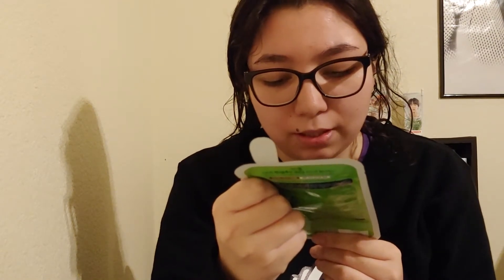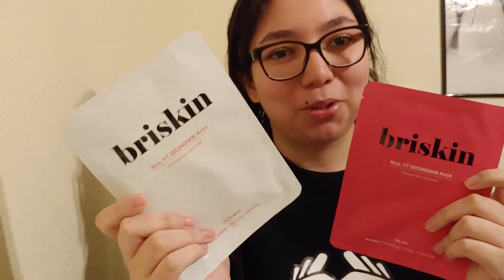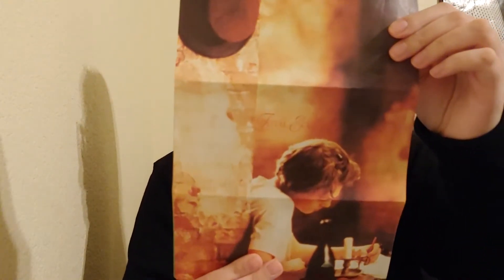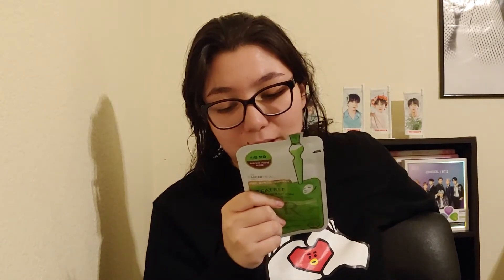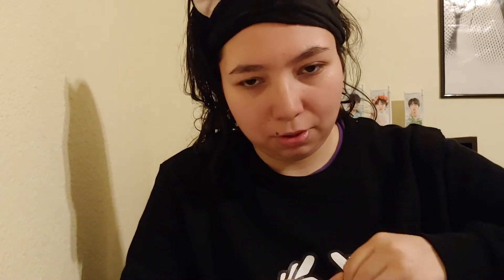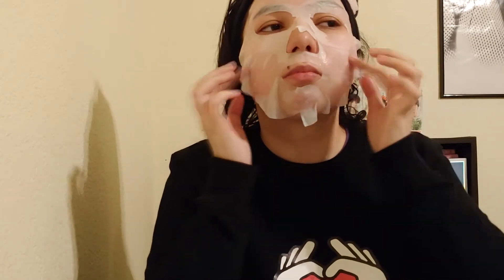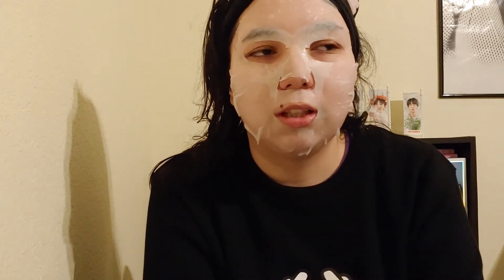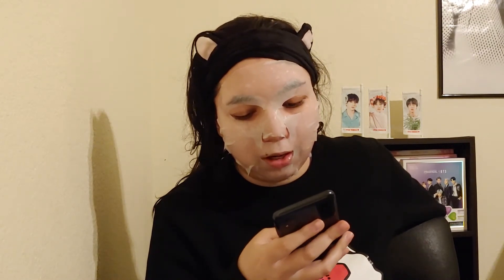MEDIHEAL Teatree Care Solution Essential Mask